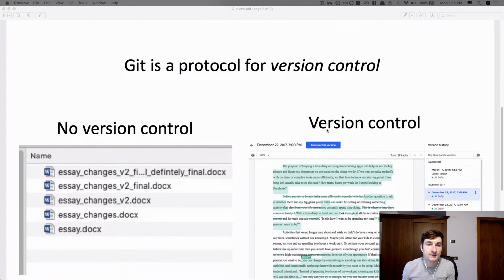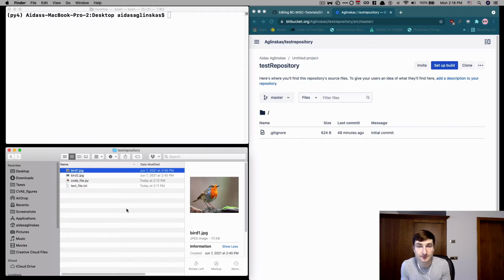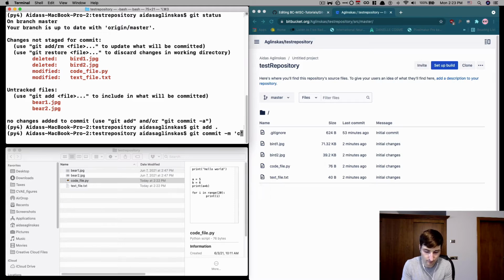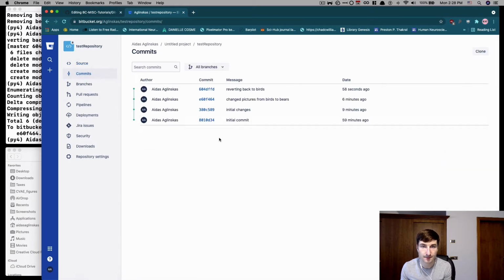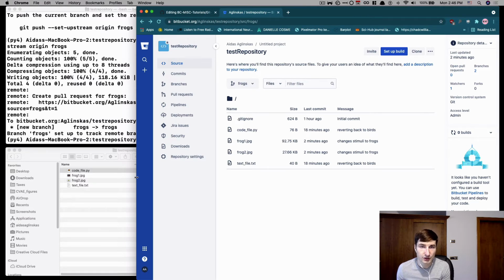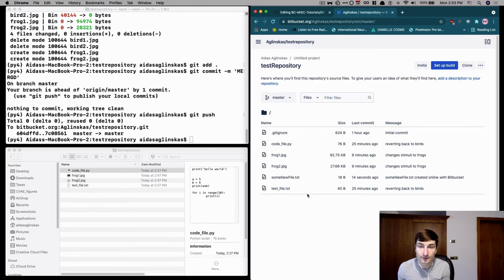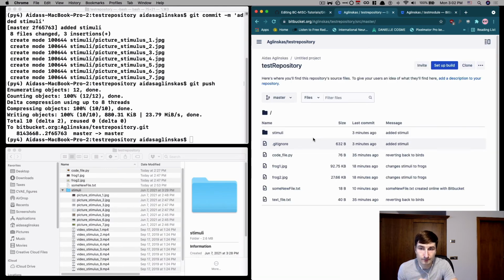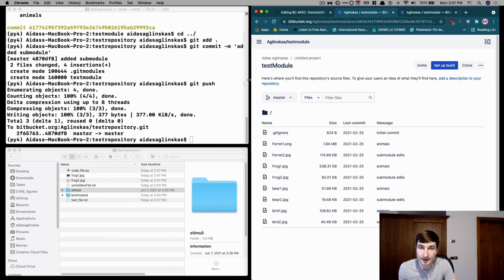Git tutorial for psychologists [bitbucket]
chapters:
0:00 What is git?
1:40 Making a repository
3:32 First commit
6:27 Making changes
8:59 Reverting to previous version
11:47 Branches
15:38 Merging
17:32 Git pull
20:11 Git ignore
22:33 Submodules
26:40 Recap